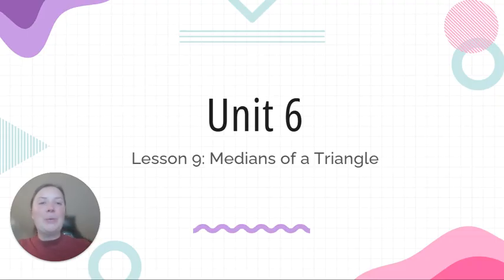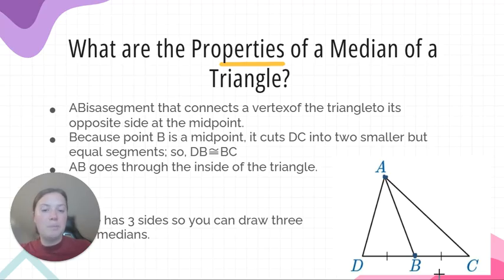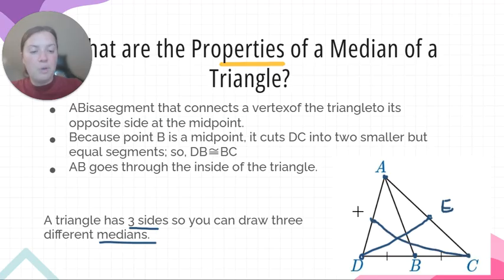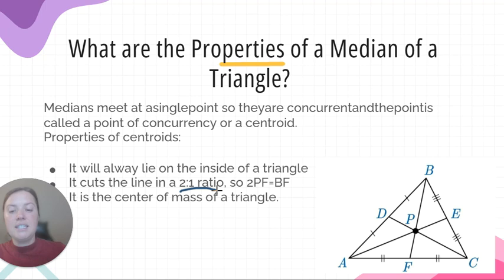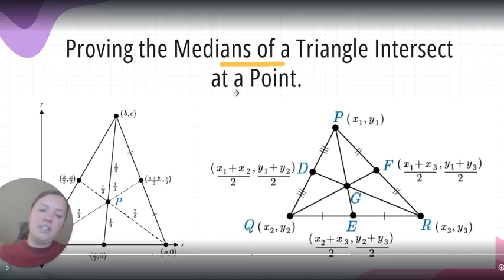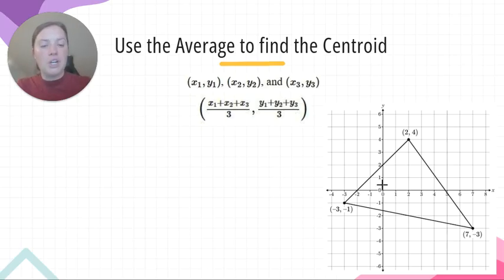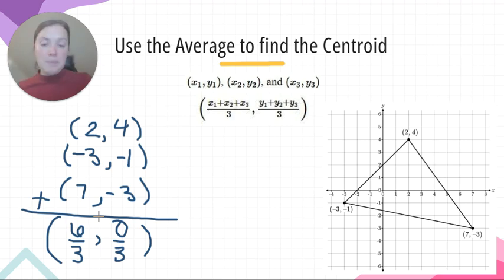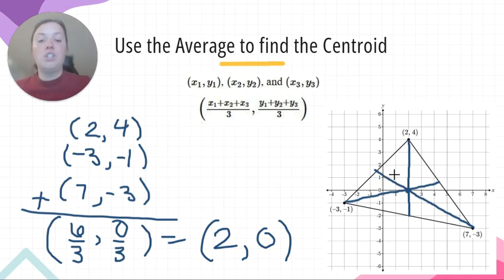GEO A - Unit 7: Lesson 5 - Medians of a Triangle